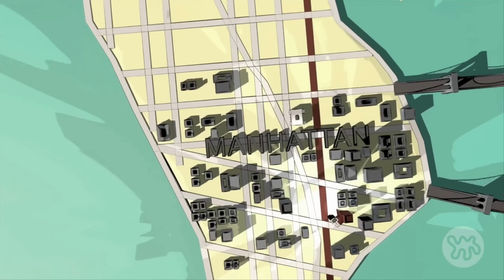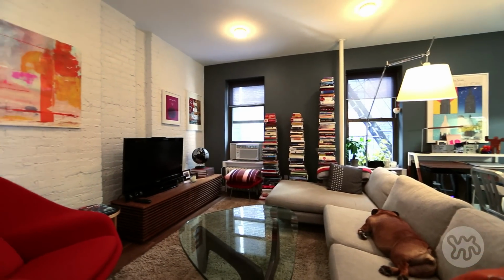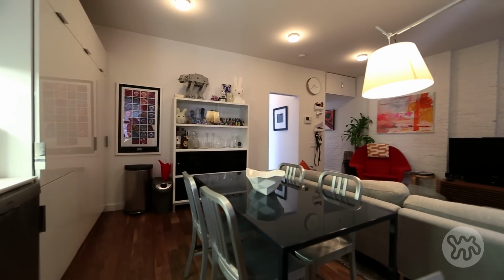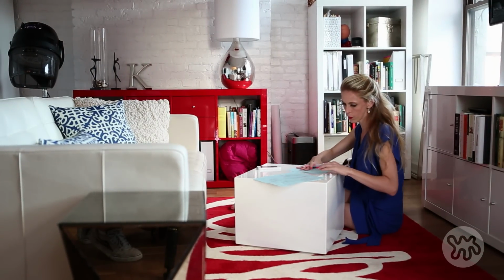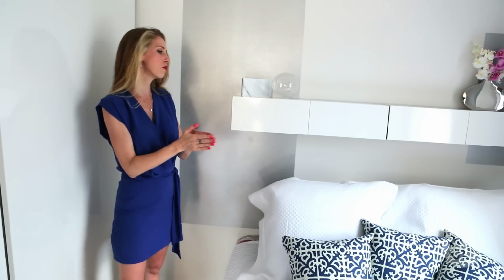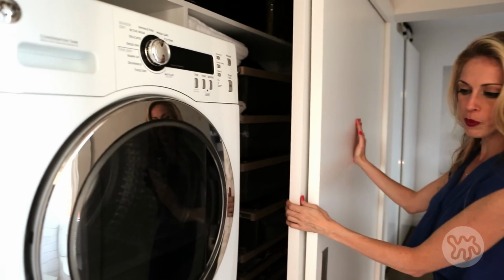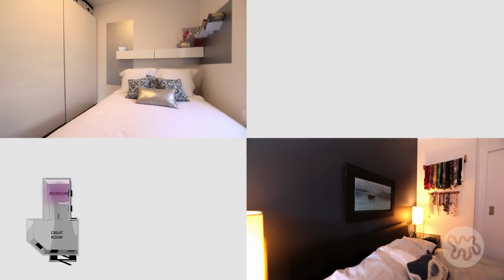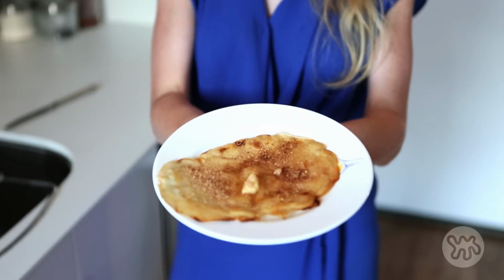Two 500 SQ FT West Village Homes | Two Homes, Same Floor Plan | Apartment Therapy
Welcome to "The A Line"! In every episode of this new video series, we visit two homes that have an identical floorplan - and see how its inhabitants use the same space in different ways.

Today we visit two exquisite spaces, one just a few floors on top of the other, in sunny, historic West Village, New York. Kate just moved to the top floor from Texas and has found some amazing storage solutions for her transition to 500 sq. feet. Brett and Betsy live in exactly the same floor plan but a few floors down with a dog and their own high-style innovations that perfectly fit their personalities. See how the two spaces compare (and steal all the ideas you want!) from these two apartments that are brimming with style!

See full post with more tips, links, and resources on the Apartment Therapy